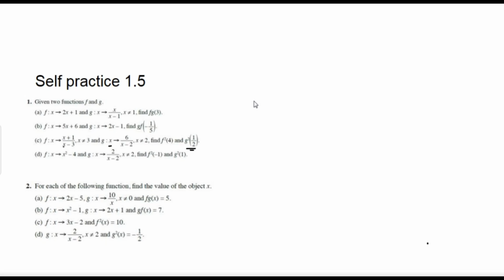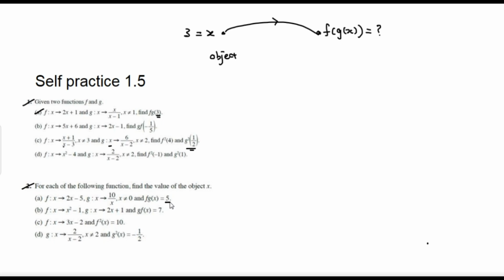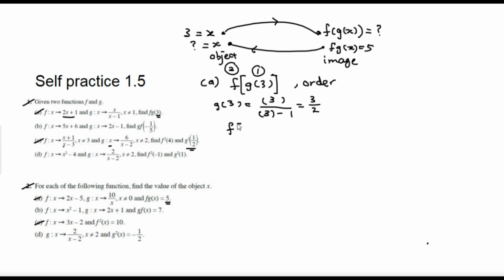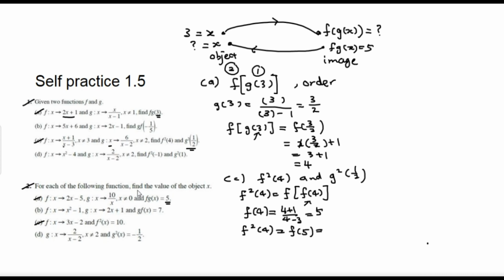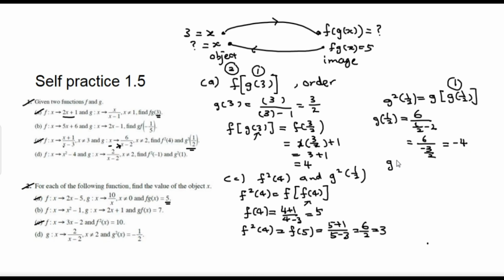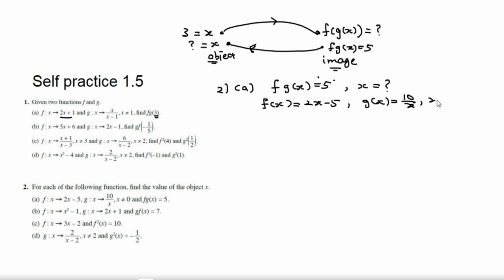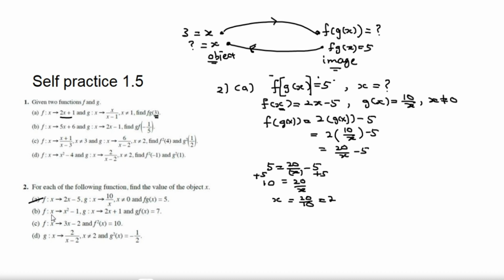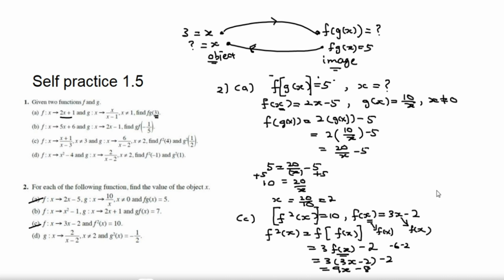Add maths text book : Self practice 1.5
How to determine the image of composite functions given the object and vice versa?